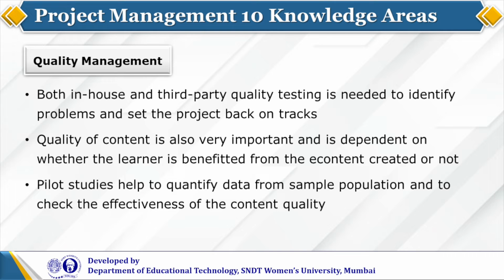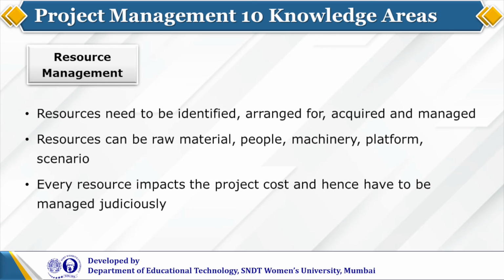2.2 Project Management Knowledge Areas Part 2